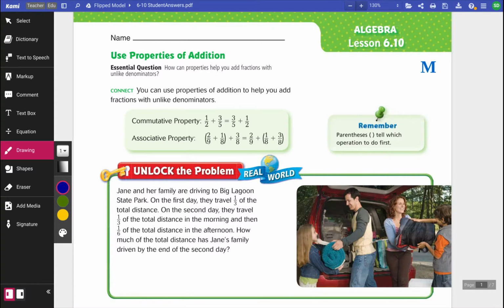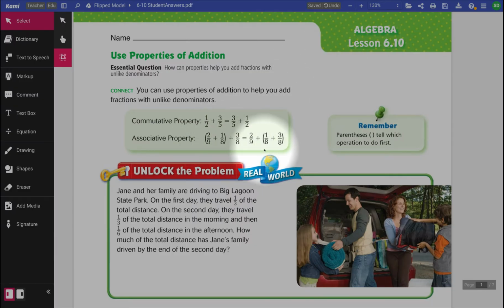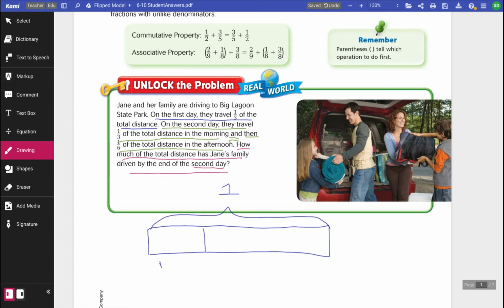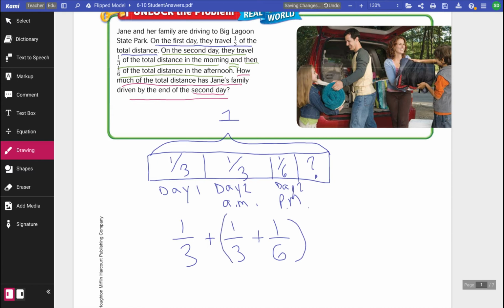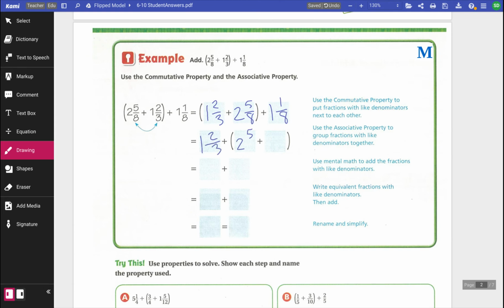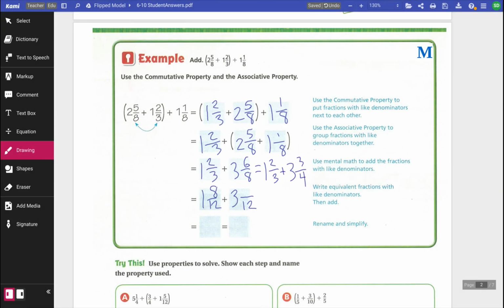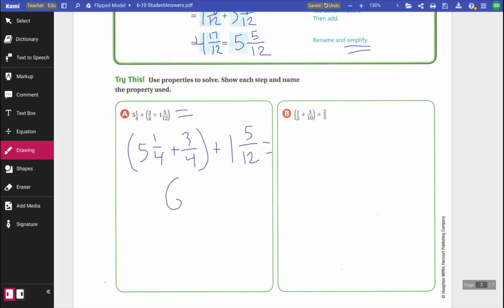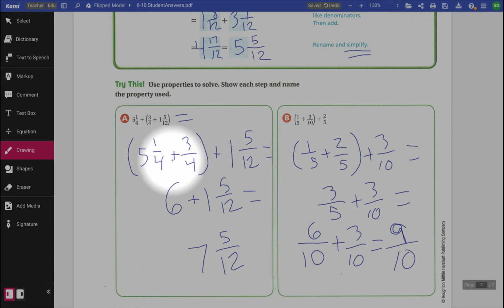6-10 Lesson: Using Addition Properties